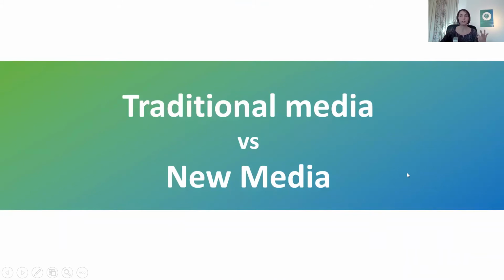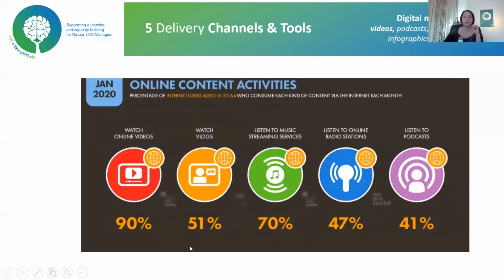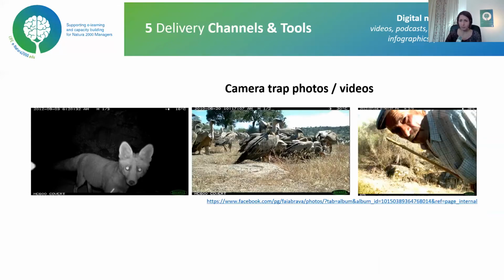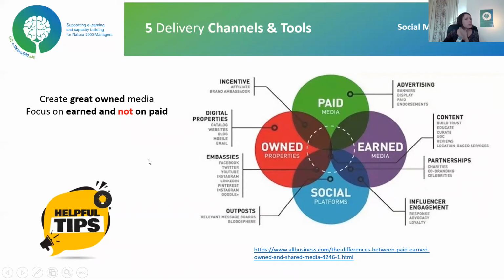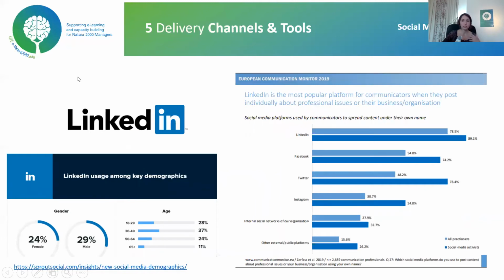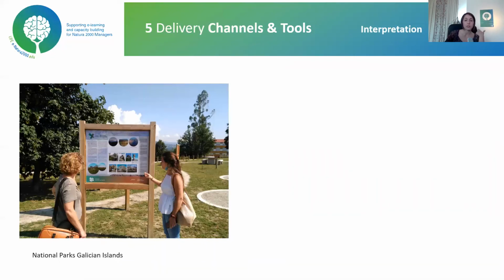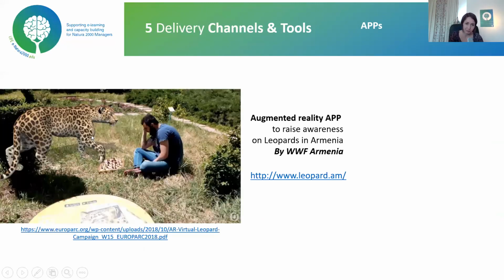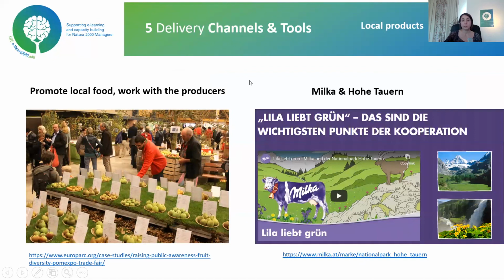Communication tools and channels for Natura 2000 sites - Module3